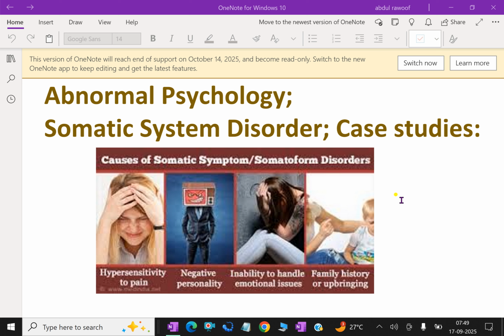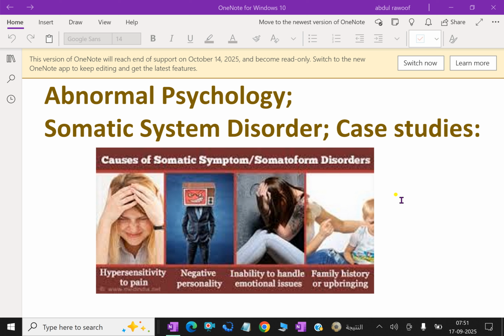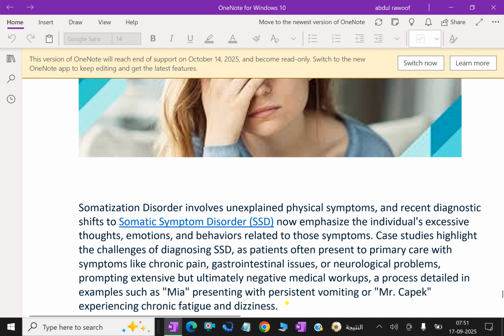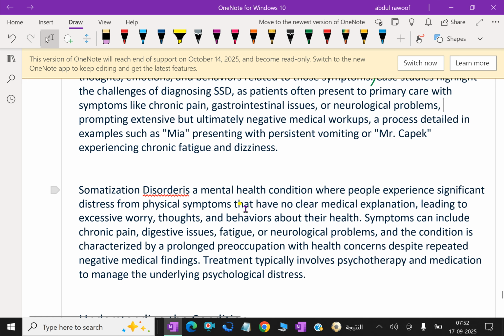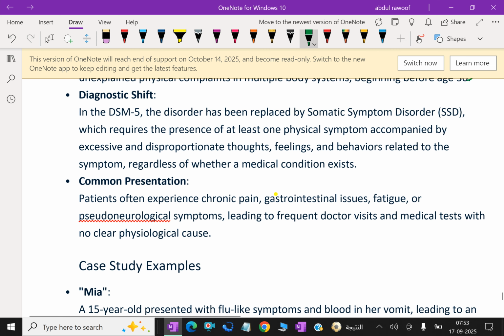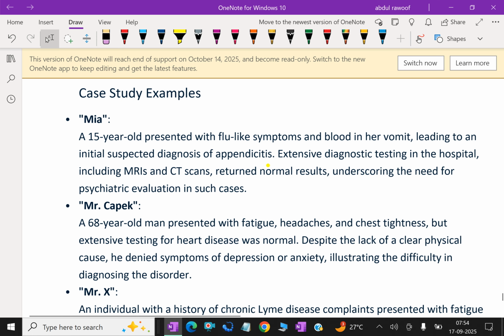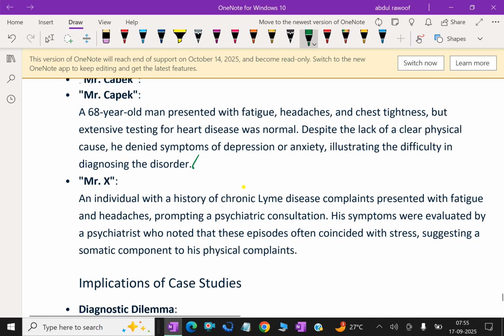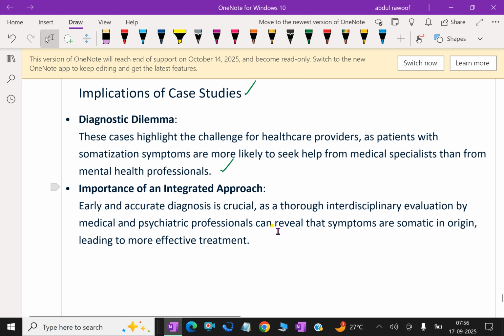Abnormal Psychology; Somatization Disorder; Case studies: - 77.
Somatization Disorder involves unexplained physical symptoms, and recent diagnostic shifts to Somatic Symptom Disorder (SSD) now emphasize the individual's excessive thoughts, emotions, and behaviors related to those symptoms. Case studies highlight the challenges of diagnosing SSD, as patients often present to primary care with symptoms like chronic pain, gastrointestinal issues, or neurological problems, prompting extensive but ultimately negative medical workups, a process detailed in examples such as "Mia" presenting with persistent vomiting or "Mr. Capek" experiencing chronic fatigue and dizziness.